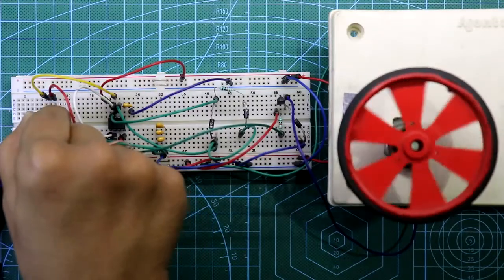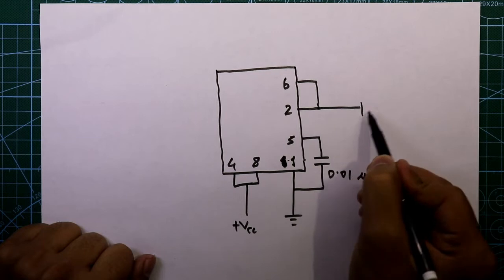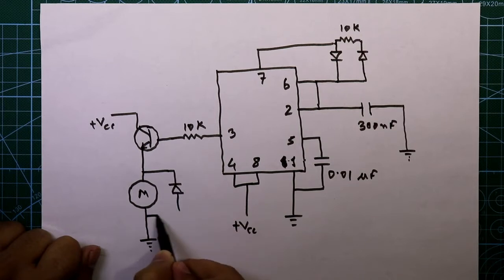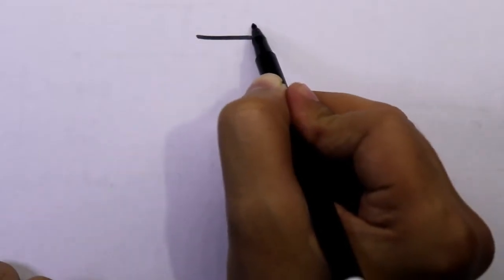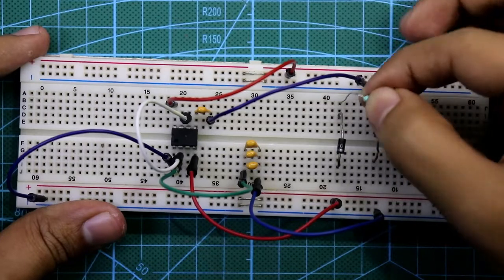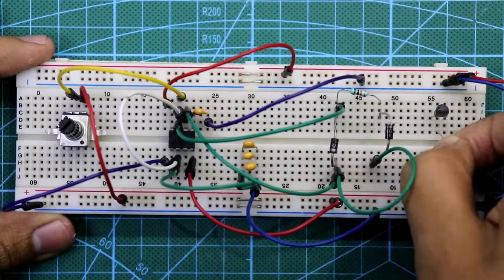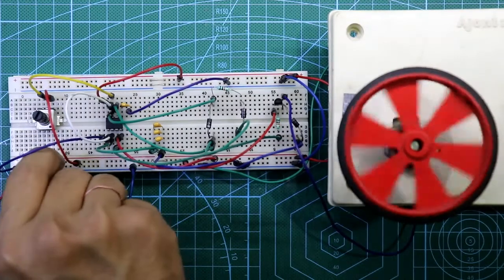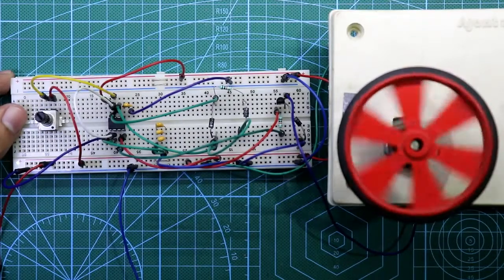Speed control of a 12v DC motor using 555 timer IC | NE555 project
In this video, I've explained how to control speed of a 12v DC motor using 555 timer IC. Here, the timer IC is configured in Astable mode so that it continuously generates pulses. According to the Resistor value and the capacitor value, the pulses are in high frequency and the time period is controlled by a potentiometer. In this way, we have generated the PWM signal, and we are able to control the speed of a DC motor.

I've already explained about the Astable mode of 555 and the way to generate PWM signal by 555.